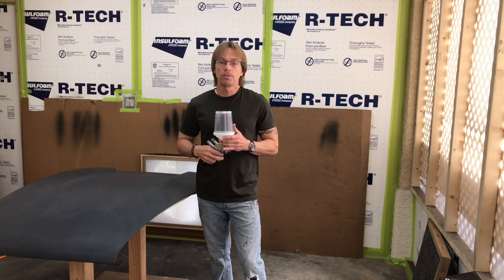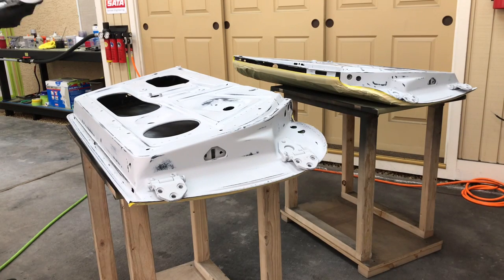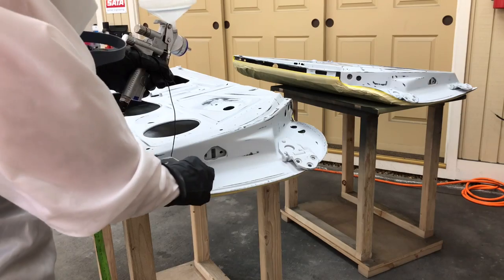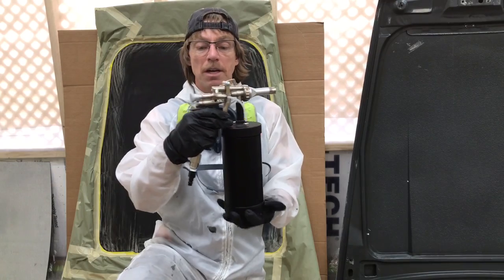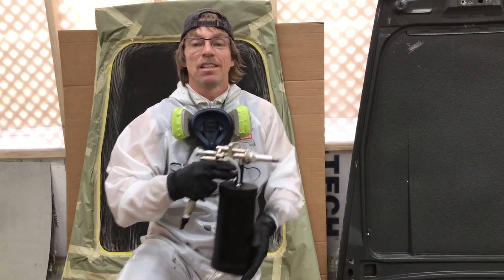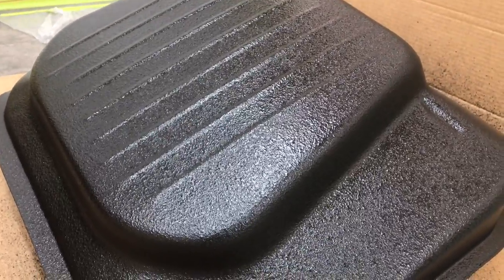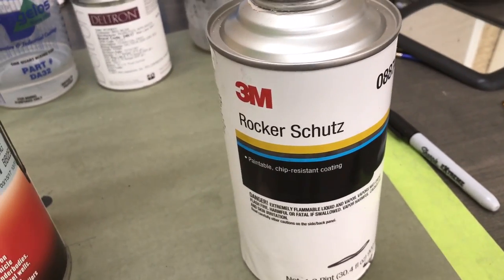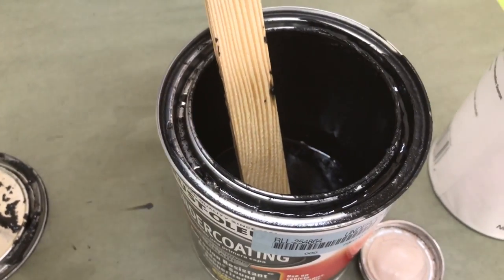1967 Porsche 911 Video 22 Finish Paint Part-4 Working the Booth!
Working in the booth with Mike spraying out epoxy sealer
Welcome to our new Super Store!

First time spray out with a new Italian Shutz gun
Lots of tips for staging and working in a paint booth!